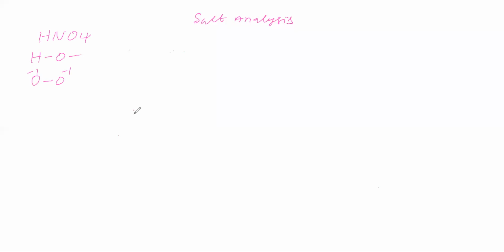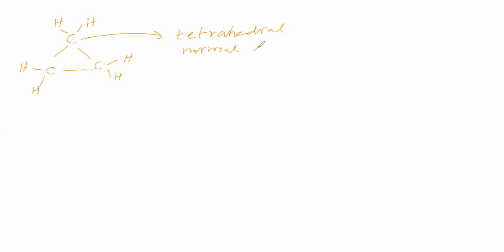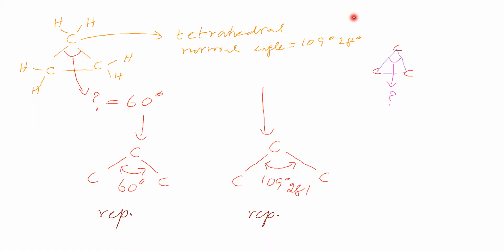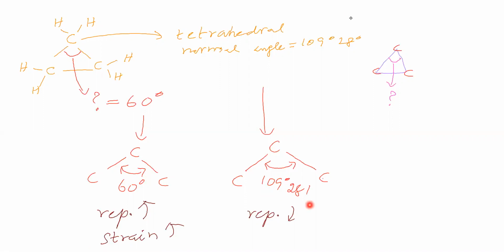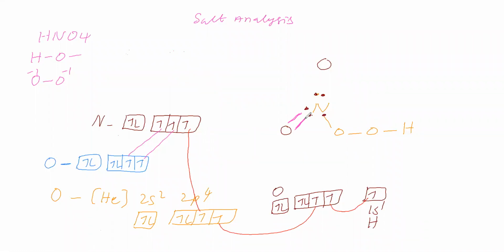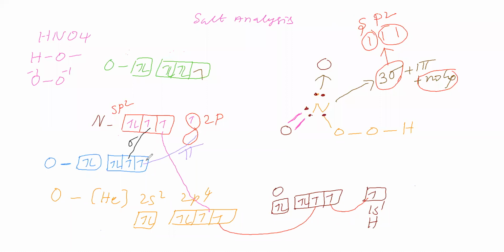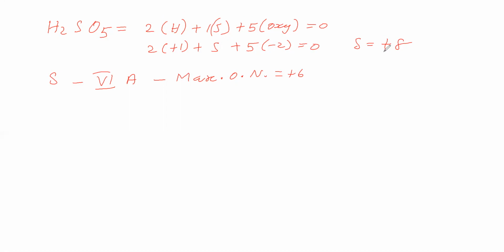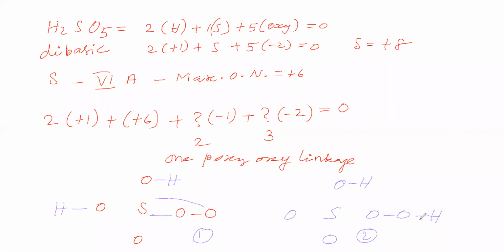salt analysis part 32 for class 12 jee & neet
Peroxides - HNO₄, H₂SO₅